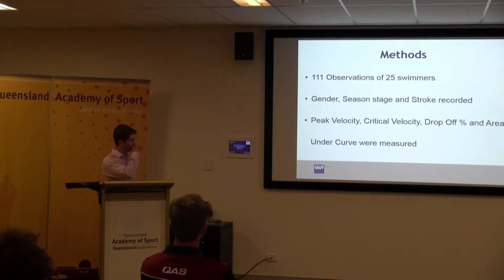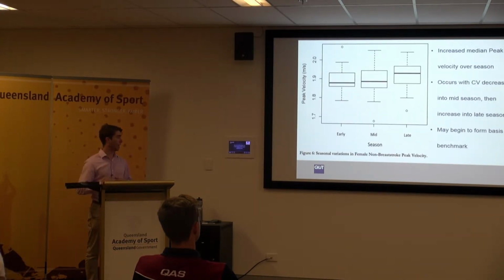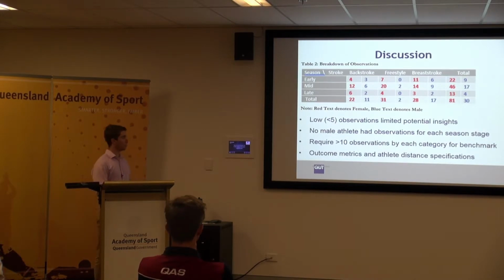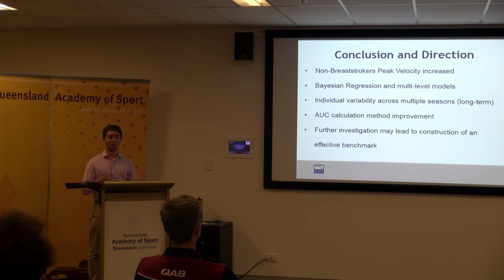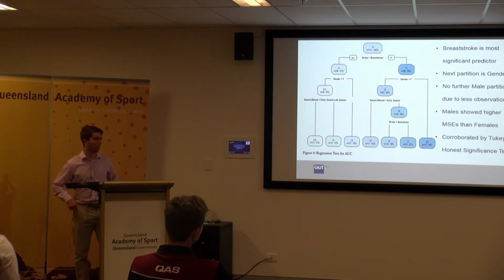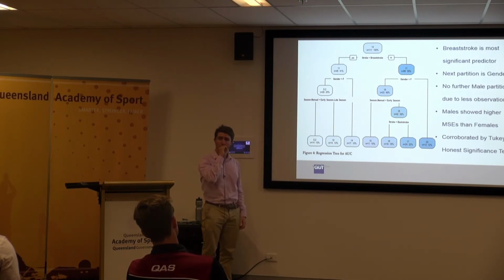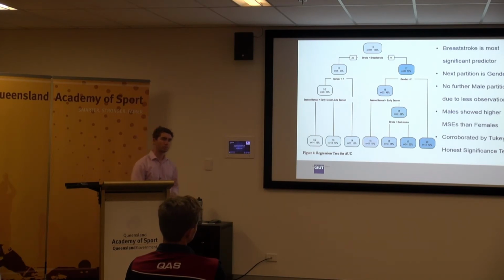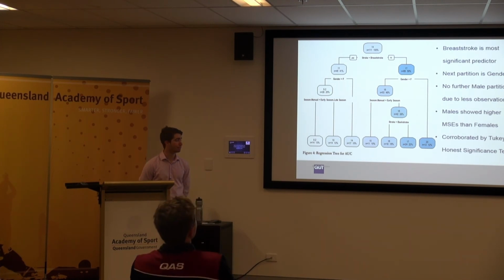QAS-QUT & ACEMS Maths/Stats Awareness Seminar - Speaker 1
Michael O'Shea delves into describing seasonal variations in performance using mixed linear models for a novel anaerobic assessment tool in elite swimmers.